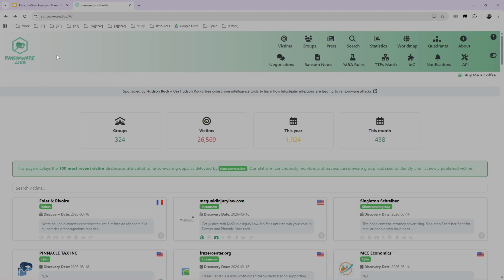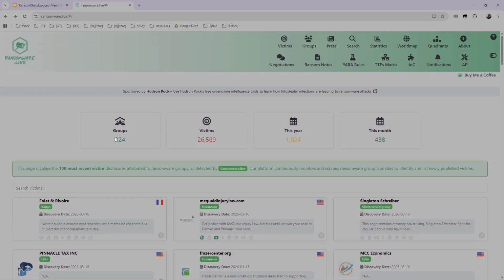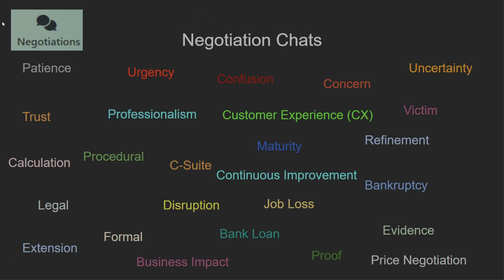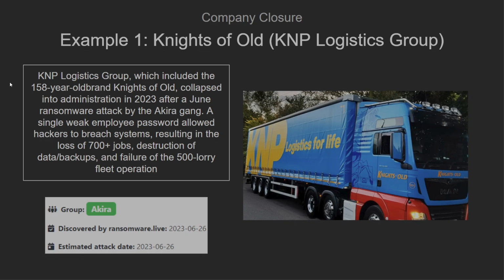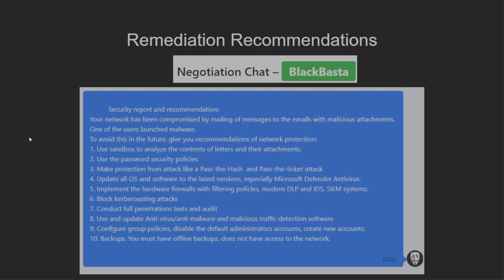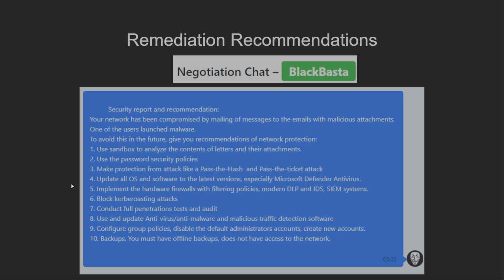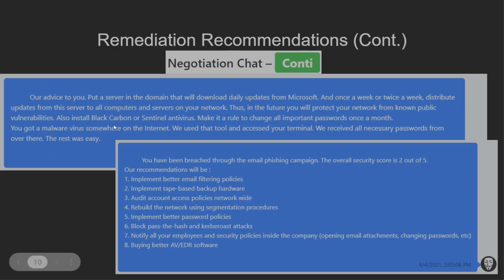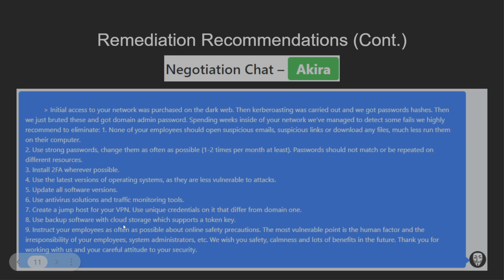Ransom Chats EXPOSED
[TIMESTAMPS:]

00:00 - 00:50 Intro
00:50 - 03:20 Agenda
03:20 - 17:29 Intro to Ransomware.live
17:29 - 26:48 Negotiation Chats
26:48 - 31:16 Company Closure Examples (x3)
31:16 - 58:24 Threat Actor Remediation Advisory Collections (x4)
58:24 - 1:03:17 So What's the Big Deal?

[ABOUT CHELIN:]

ex. South African (🇿🇦), now Spanish (🇪🇸) Cybersecurity veteran with a specialization in SOCs across both local and global MSSPs. Currently employed as a Cyber Delivery Manager at "Big 4" firm Deloitte.

Proven track record of producing confident and comfortable Cyber resources through teaching the SOC Analysis Mindset who have gone on to become invaluable Cyber Specialists, Team Leads and Managers.